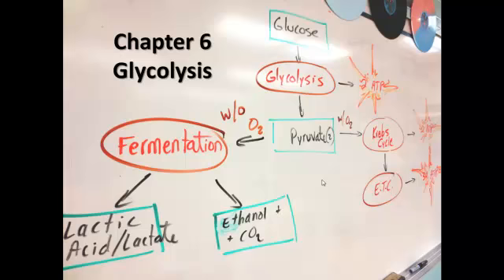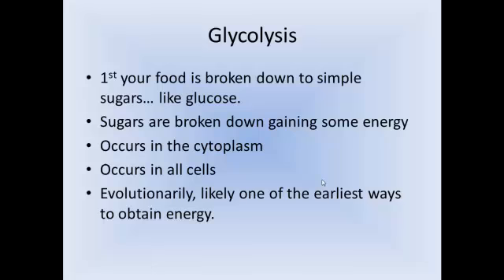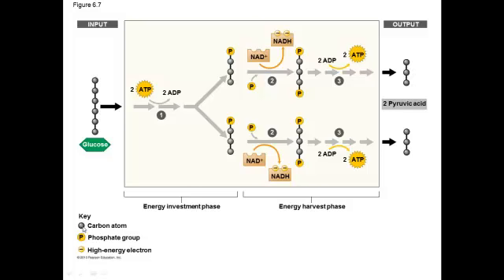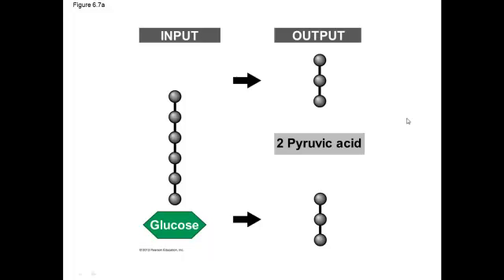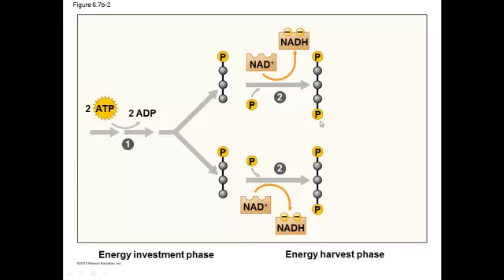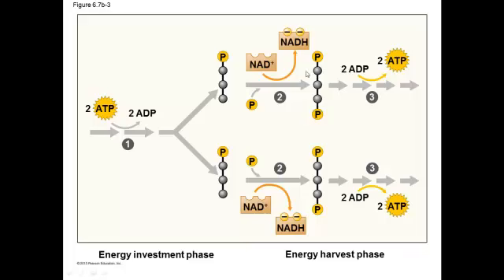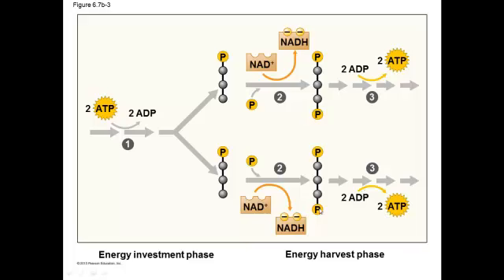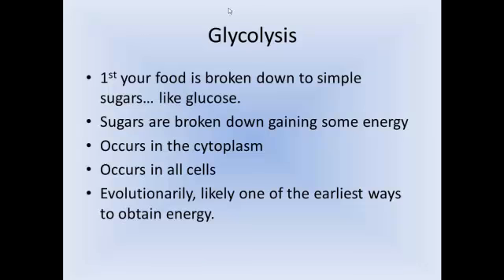Chapter 6 glycolysis